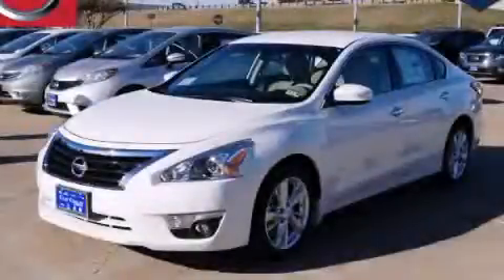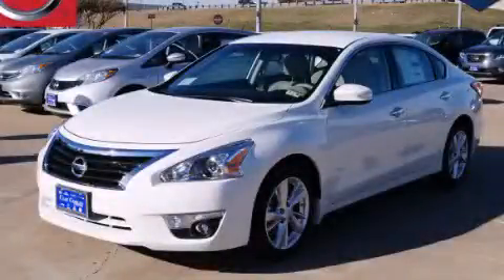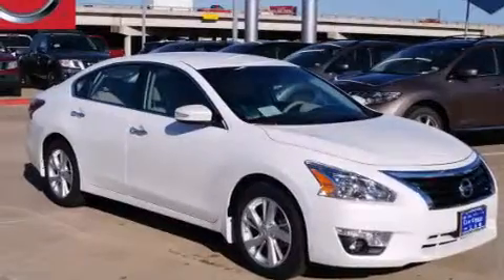2015 Nissan Altima Arlington TX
We've been honored to serve the Dallas TX area , we promise that your experience at our dealership will exceed your expectations ! Year : 2015 Make : Nissan Model : Altima Engine : 2.5L DOHC 16-Valve I-4 Engine Trans . : Automatic Exterior : White Miles : 6 Interior : Tan Clay Cooley - Nissan 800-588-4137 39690 LBJ FREEWAY Dallas , TX 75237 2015 Nissan Altima Dallas TX